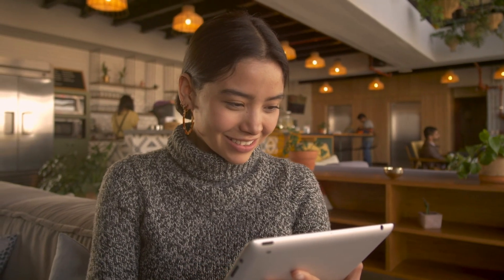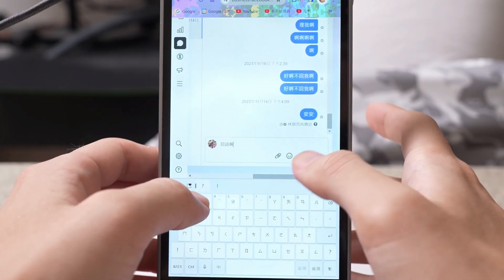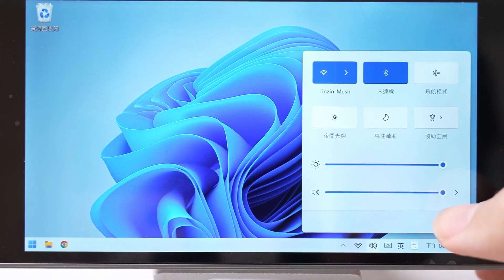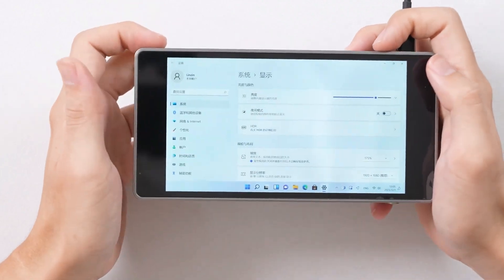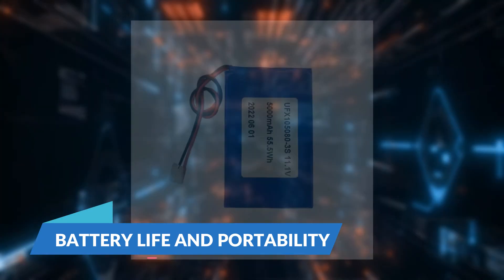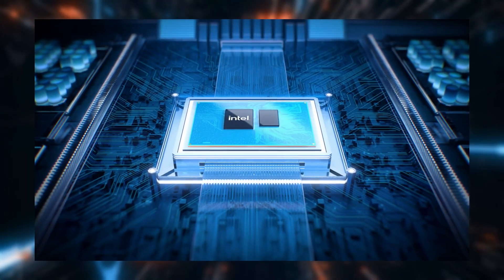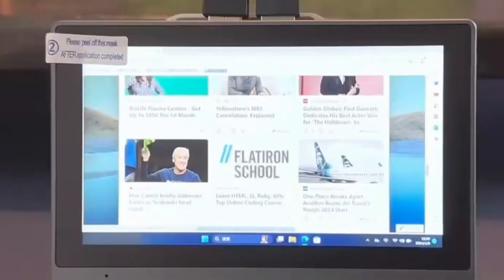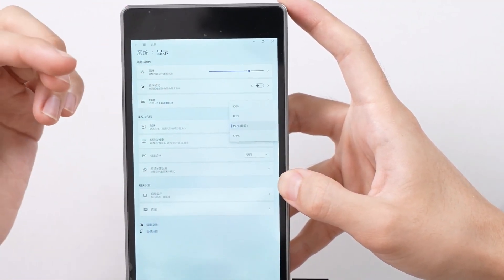5.5 Inch Windows 11 PC with Intel N100: A Pocket-Sized Powerhouse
Unleash the pocket-sized powerhouse! This video explores the 5.5-inch Windows 11 mini PC powered by the Intel N100 processor.  Imagine having a full Windows 11 experience on a device that fits in the palm of your hand.  We'll discuss potential uses, from basic tasks like web browsing and document editing to its potential as a media consumption device or even a retro gaming machine.

But is the mini PC a true powerhouse, or a productivity pint-sized paperweight? We'll delve into the Intel N100's capabilities, analyzing its performance for everyday tasks and multimedia.  We'll also explore the potential limitations of a miniaturized device, including storage capacity and potential limitations for multitasking.

Is the 5.5-inch Windows 11 PC the ultimate portable productivity companion, or a niche product for a select few? Watch and discover if this tiny titan packs the punch you need!